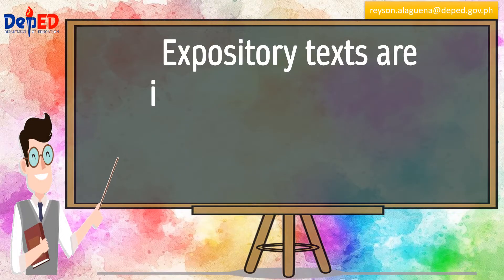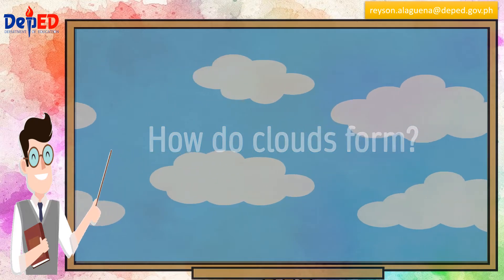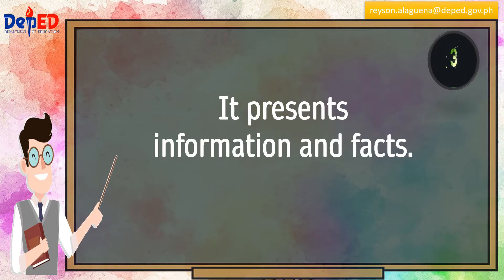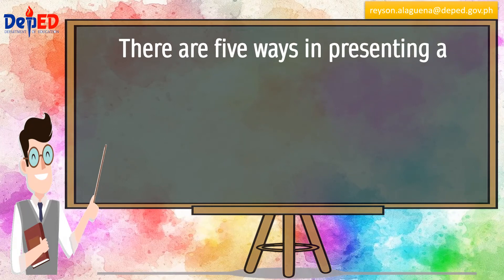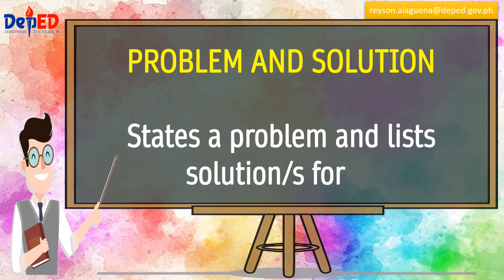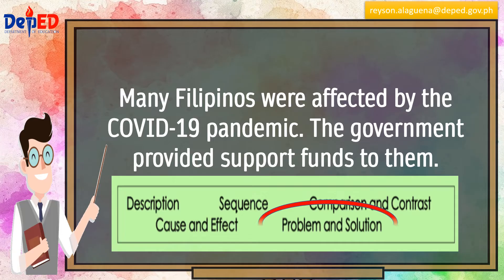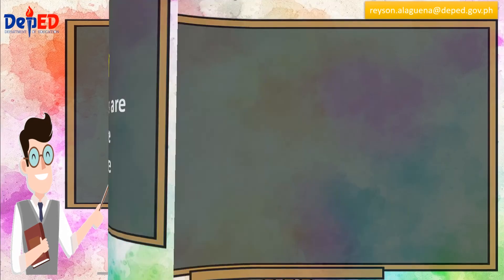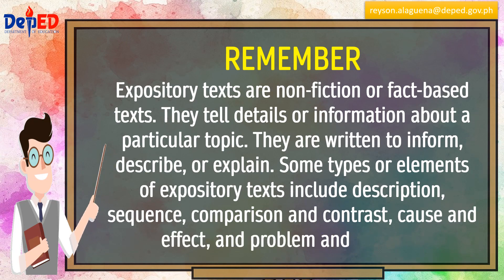GRADE 2 | ENGLISH | IMPORTANT DETAILS IN EXPOSITORY TEXTS | WEEK 5 | LESSON 1 | QUARTER 3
MTB-MLE
IKALAWANG BAITANG